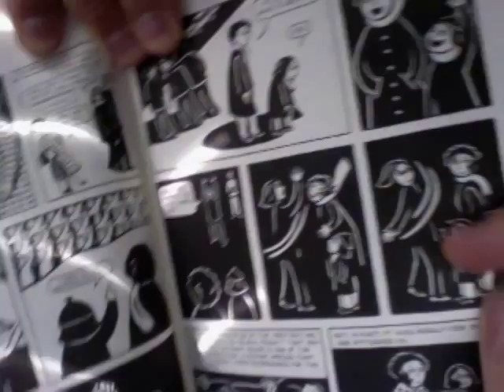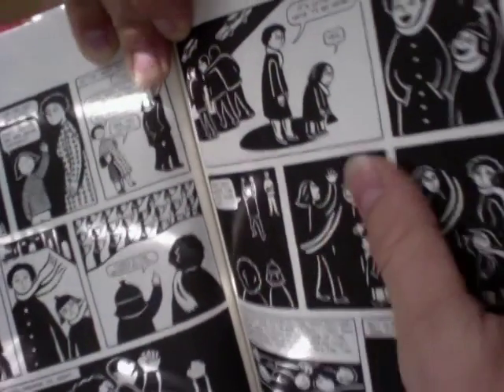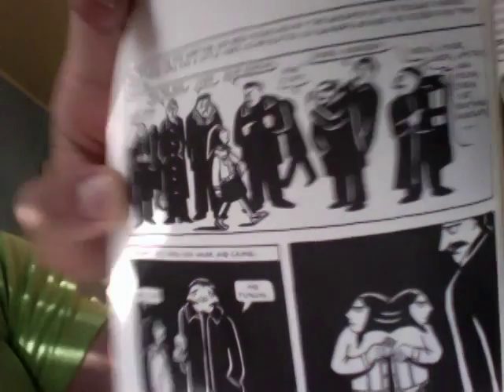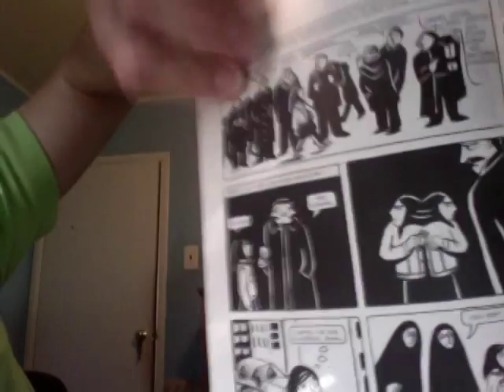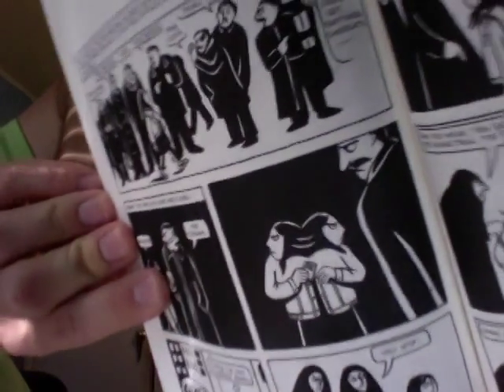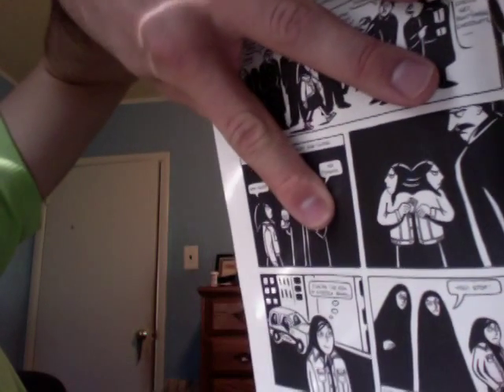The Visual Rhetoric of Persepolis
An analysis of Persepolis using theories from Scott McCloud's Understanding Comics